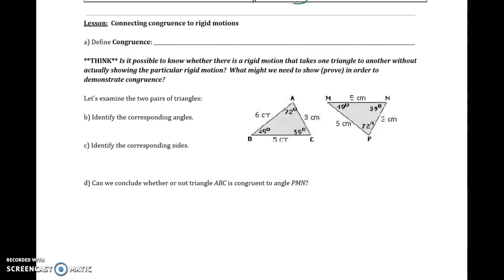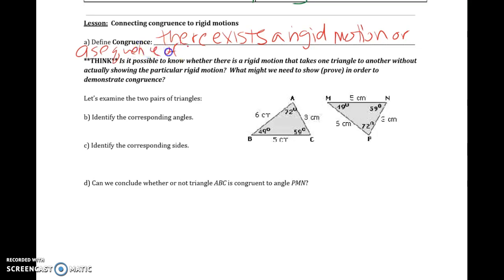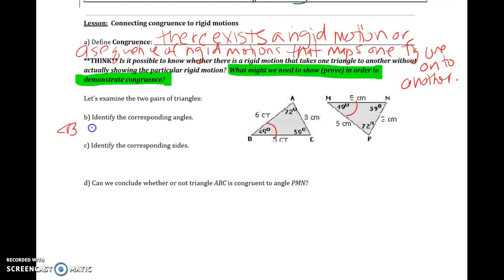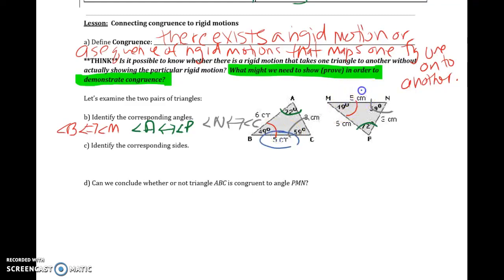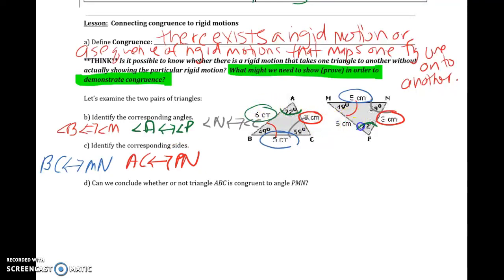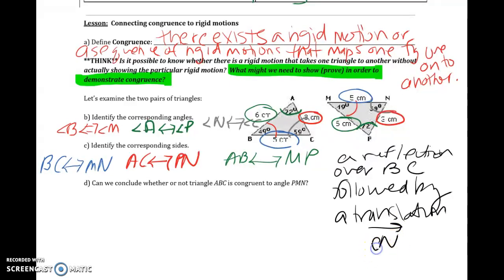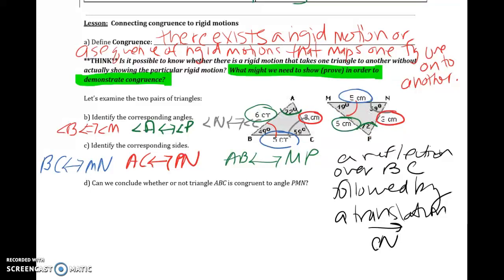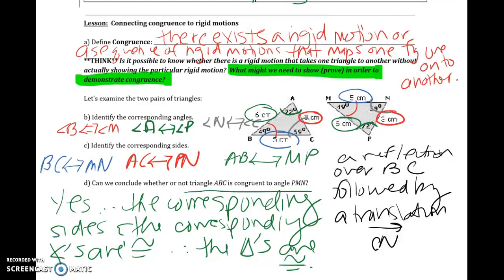U4: Lesson 2 - Connecting Congruence to Rigid Motions